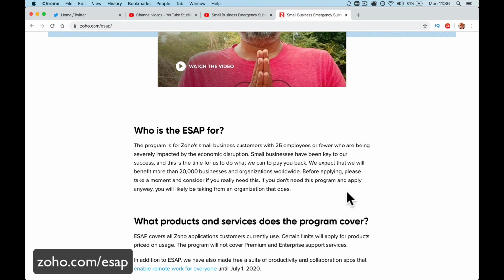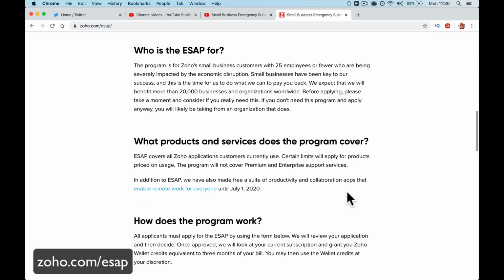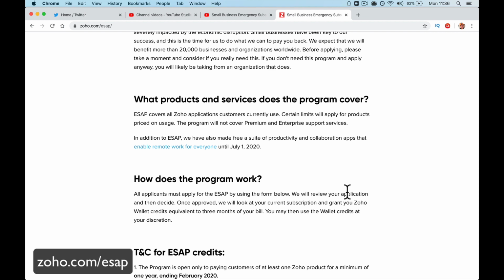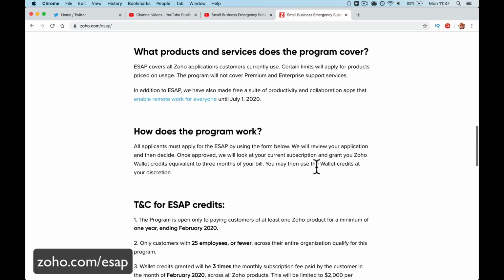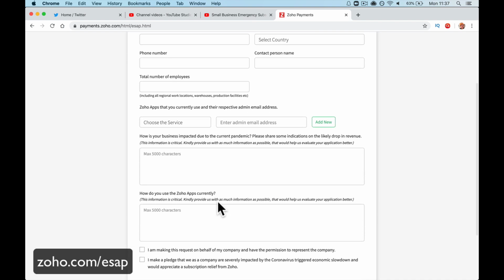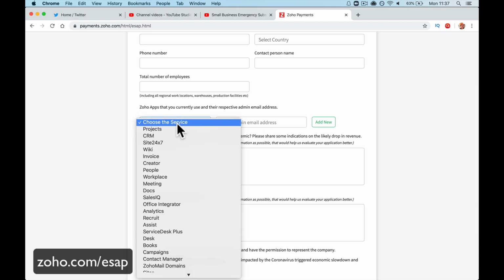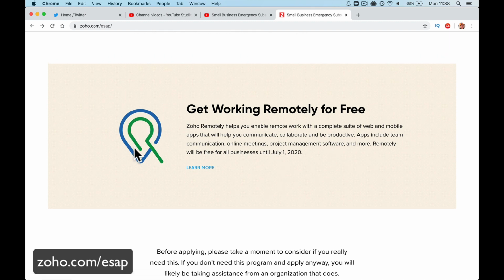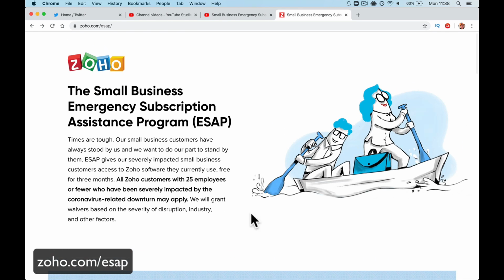Introducing Zoho Small Business Emergency Subscription Assistance ESAP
Qualifying businesses will get your paid Zoho Subscriptions free for 3 months.

► Useful?